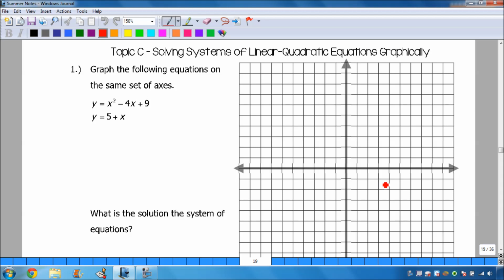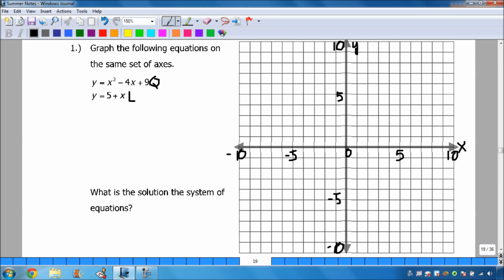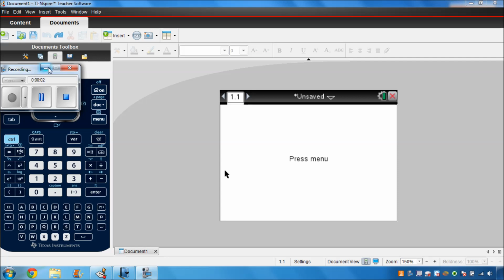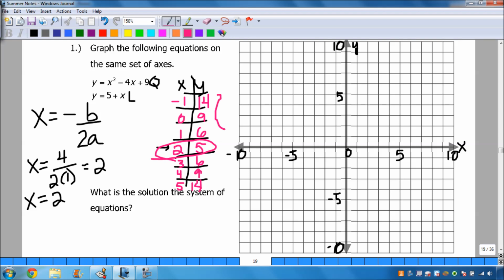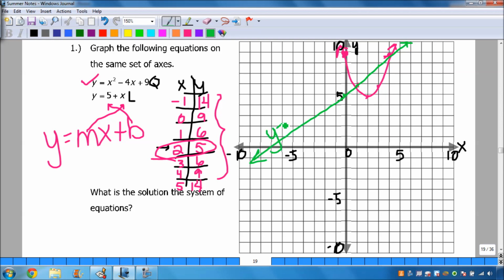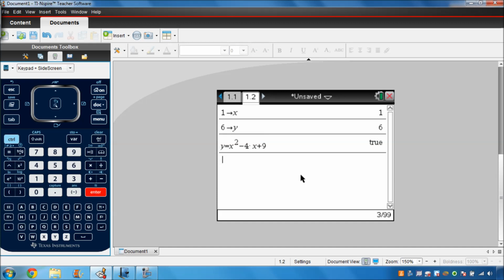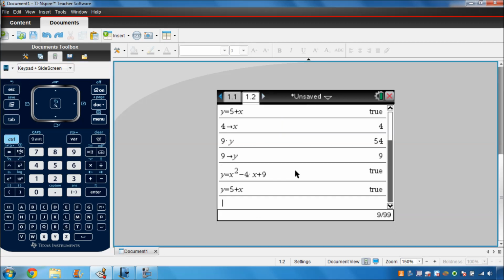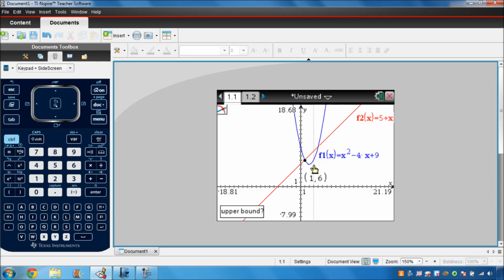Day 4 Topic C Solving Systems of Linear Quadratic Equations Graphically